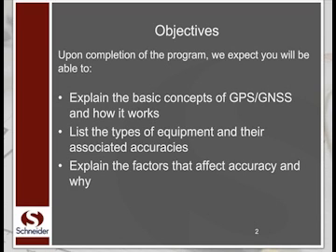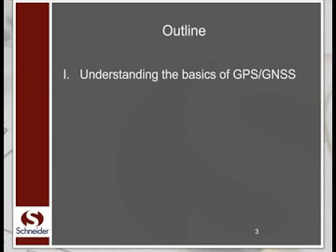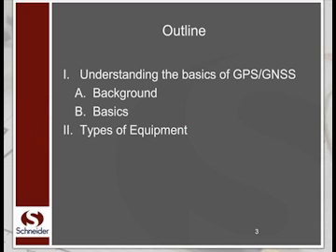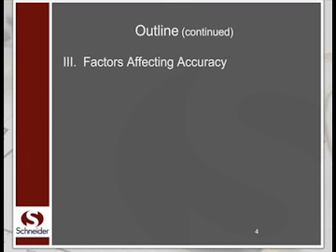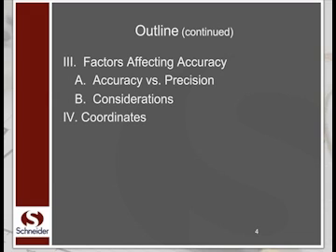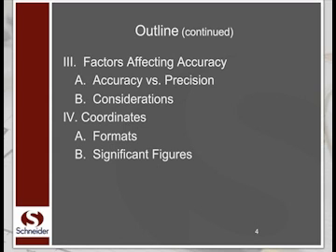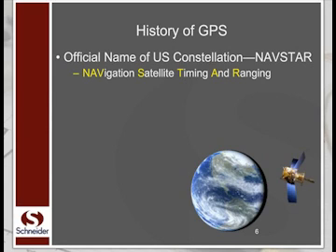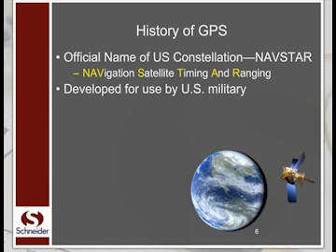GPS Data Collection for GIS -- Best Practices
for more information.

If you collect, process, analyze or otherwise use data that was gathered using GPS/GNSS, it is important to understand some basic facts about what has quickly become a very pervasive technology.

How exactly does GPS/GNSS work?

What kind of accuracies can I achieve? And what exactly is accuracy?

Do I need to invest in expensive survey-grade equipment or can I achieve the same result with my low-cost receiver?

What is the right equipment for the job?

In this basic-level webinar, we will explore all of these aspects of GPS/GNSS and more...